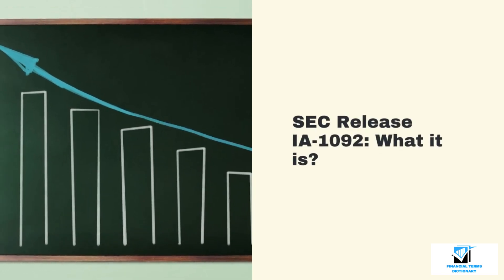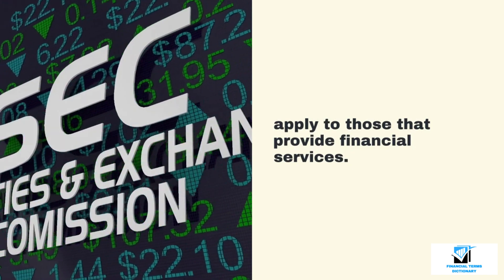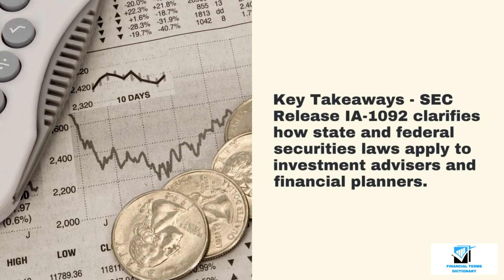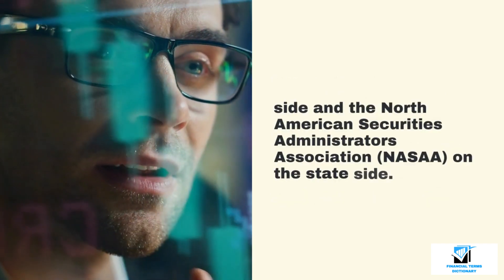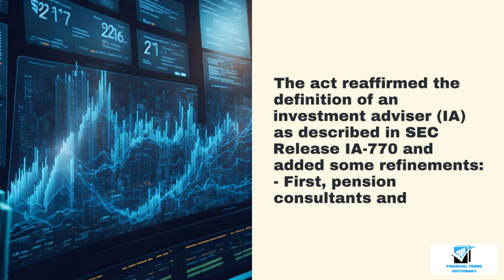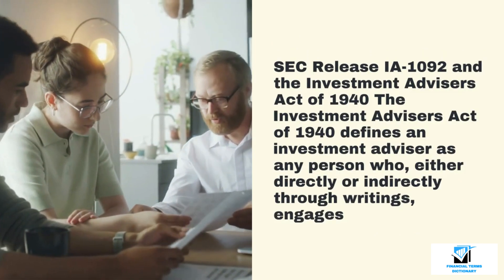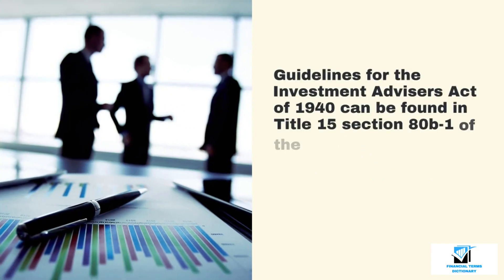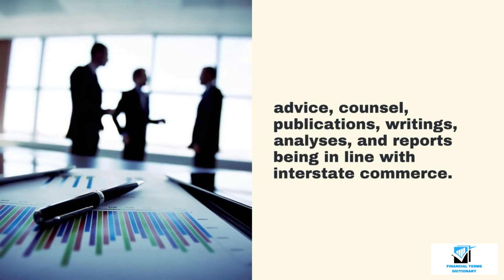What Is SEC Release IA 1092? | Full Explanation and Answer - UPDATE 2023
What Is SEC Release IA-1092? - SEC Release IA-1092 | Finance, Money & Investment

Note: This financial information provided in the video is based on the knowledge points taken from multiple people and sources.
Thanks to many people who made this project happen. Do not consider this as a financial advice. Use this as a knowledge base for your reference.